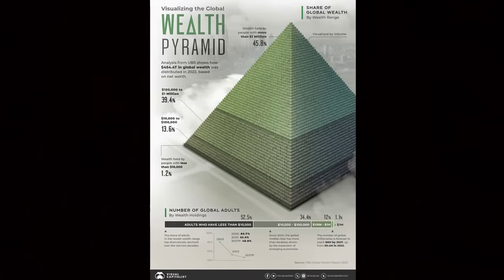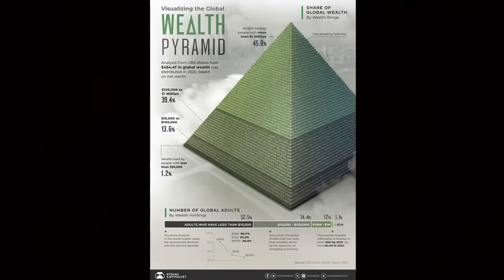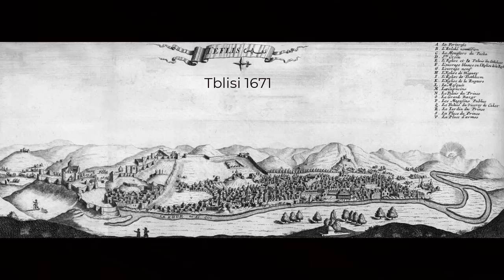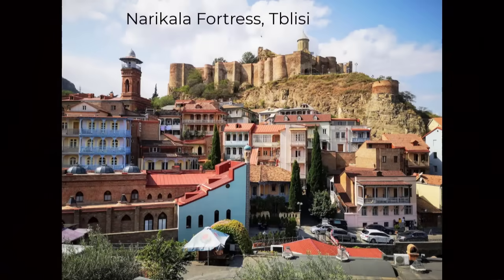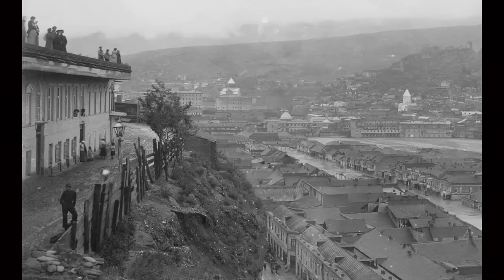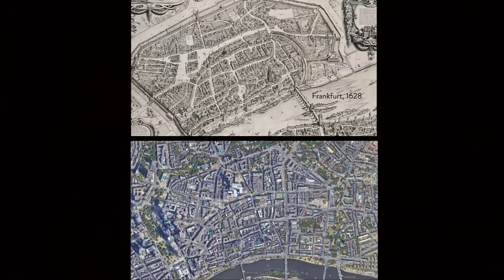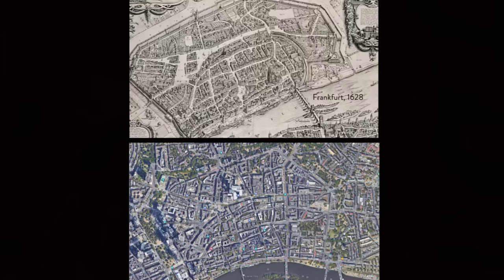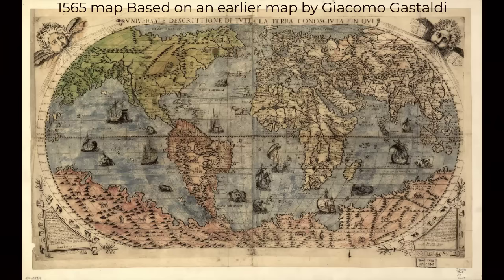Is this Even Possible in Human History?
From buried cities to earthquakes and mud buried fortresses, timelines we are given for the progression of history are questionable at best. Here are three examples of timelines that don't match the academic timelines for construction of cities or mega-lakes in central Africa.

🥫 My Patriot Supply : Three Month Emergency Food Supply - 25 Year Shelf Life

💡 ADAPT 2030 Readiness Store

🎙️ LIVE BROADCAST Thursday Nights 10 PM to Midnight (EST) Revolution Radio (Studio A)

** DON'T GET SCAMMED! - Ladies & Gentlemen remember that I will never try to sell you something within the comments section; I will never share with you a phone number within the comments section so please make sure that if I comment or reply to your comment check to see if there is a check mark next to my name & thumbnail; the check mark verifies that it is me and not someone else trying to take advantage of you. Please be careful and don't get scammed and or ripped off by the WhatsApp lookalikes.